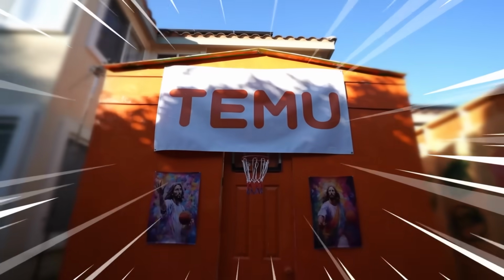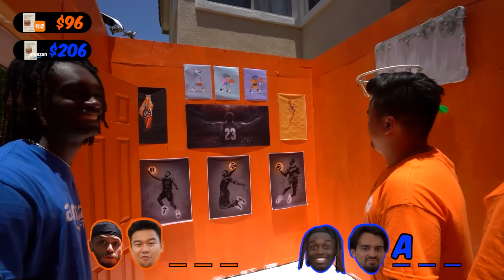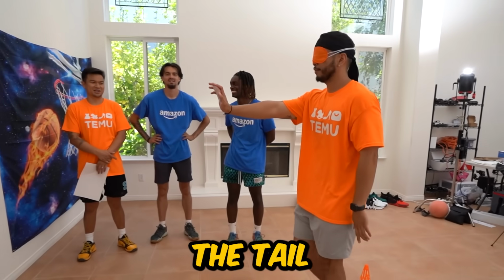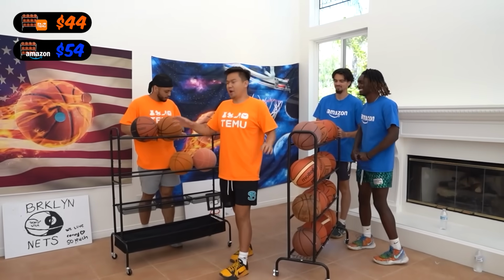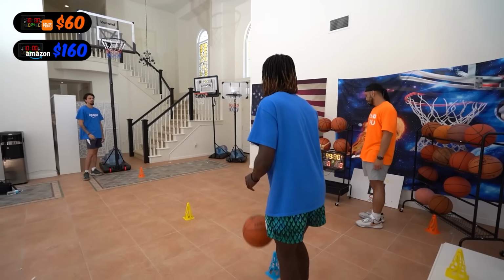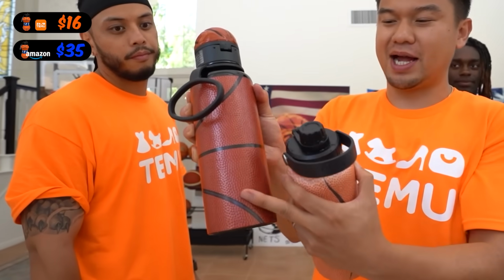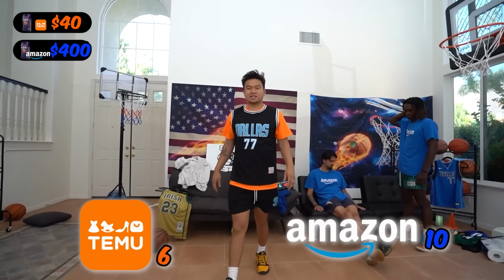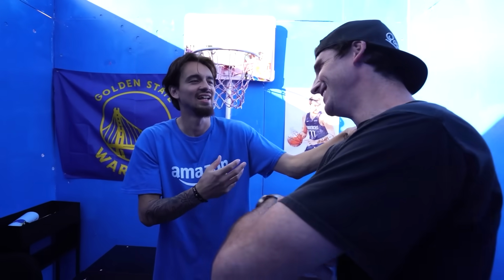Which Basketball Products are Better? (TEMU vs Amazon)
Today we're testing Temu vs Amazon basketball products to see which is best! We will in the end make a basketball court out of it and whoever gets the most points and has the best court will win it all!

Shoutout to the boys! @justinroque @Chriswhye @TKHoopss

Testing $ Temu vs $$$ Amazon Basketball Courts!